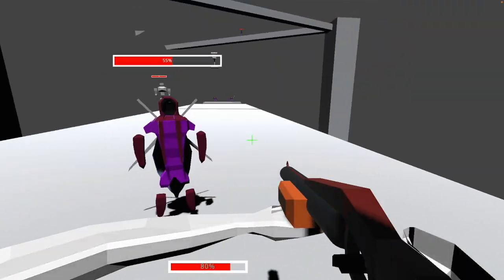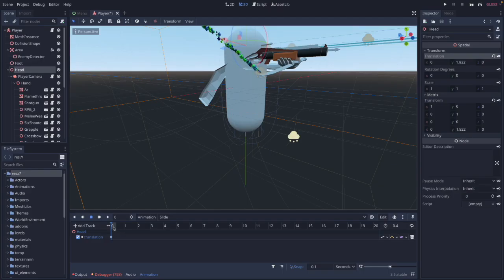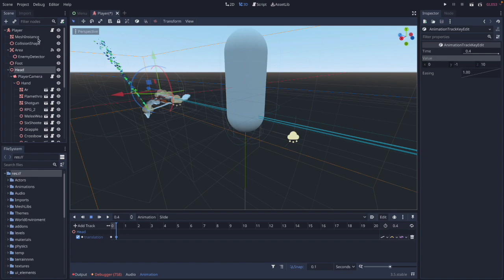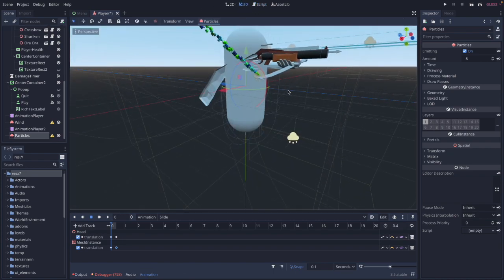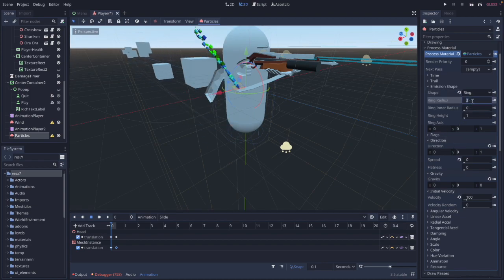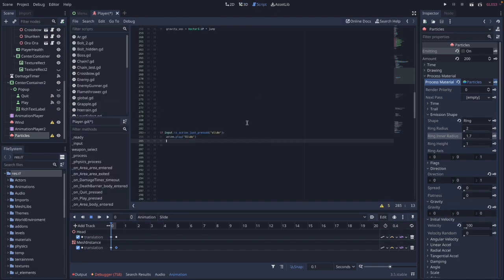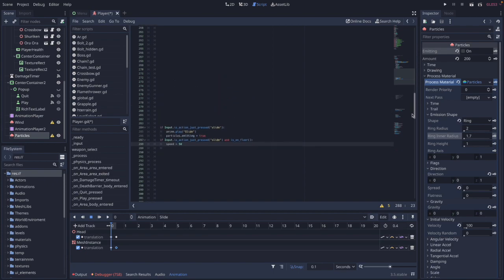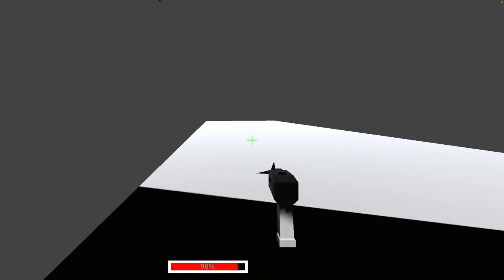FPS SLIDING Tutorial [Godot FPS]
Want to make your character slide? Here's how.
Video suggested by Master Meat
Thanks for all the support recently